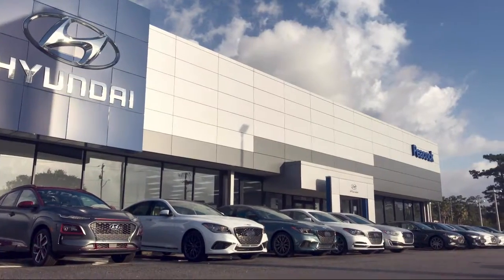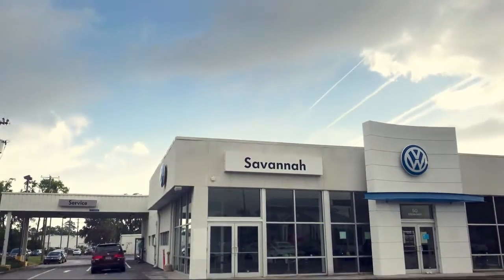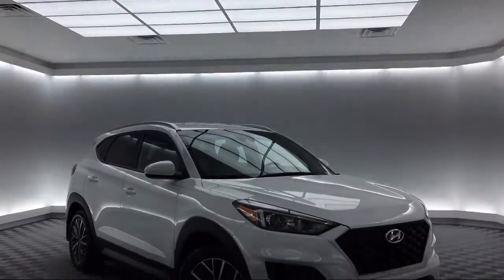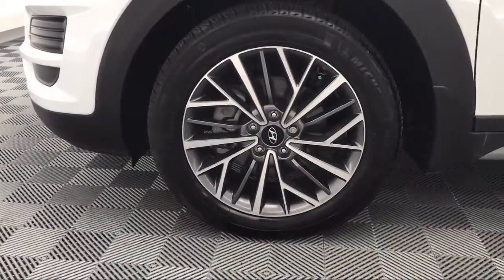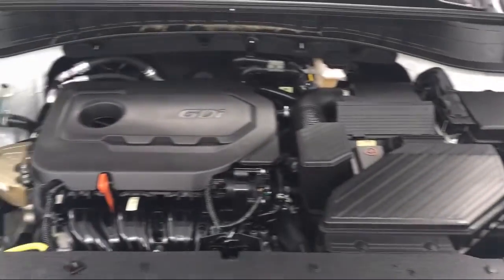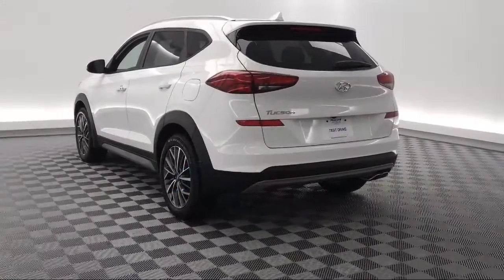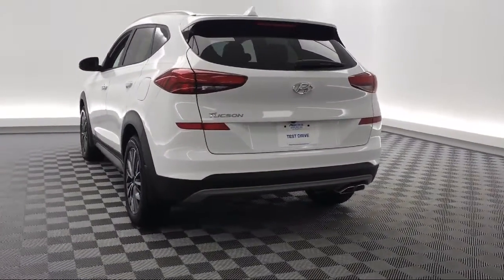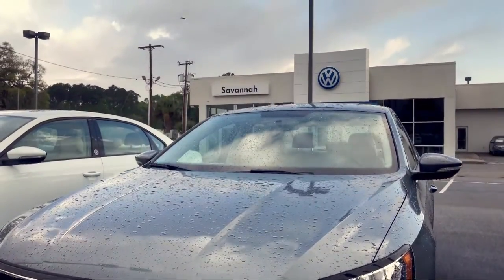2019 Hyundai TUCSON Sport Utility SEL Savannah Rincon Richmond Hill Pooler Hinesville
2019 Hyundai TUCSON Sport Utility SEL Stock Number: NL882796 Vin:KM8J33AL7KU882796.